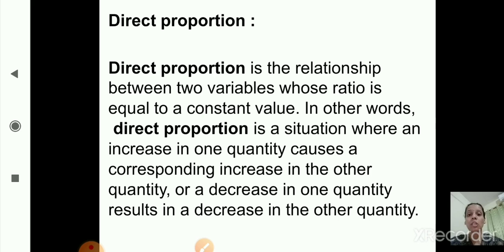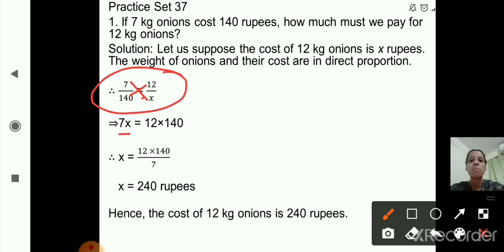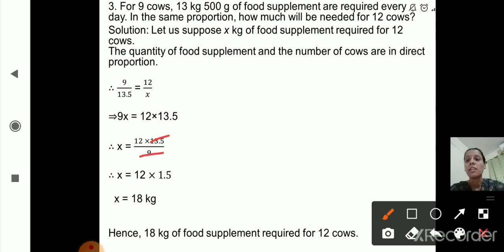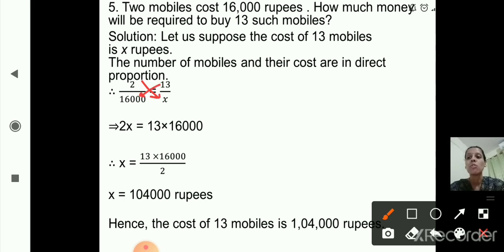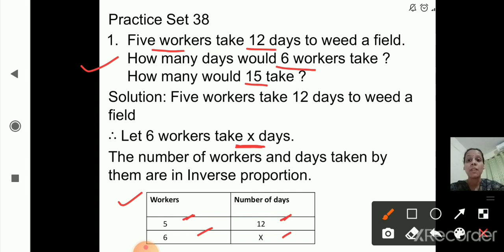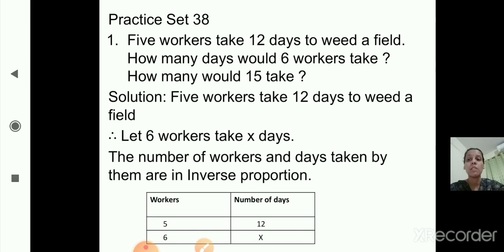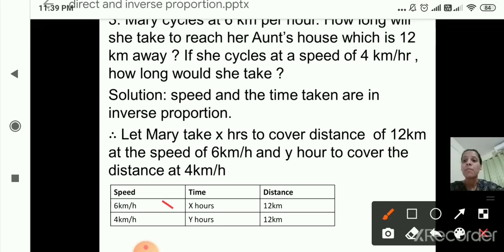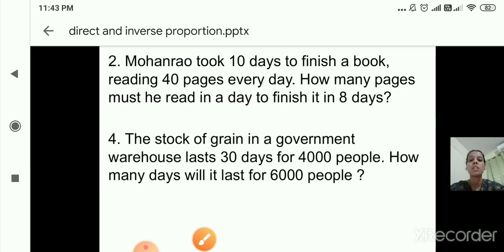class_7_maths_chapter_no_9_Direct_proportion_and_Inverse_proportion_part_1